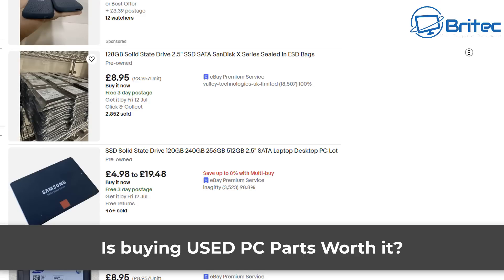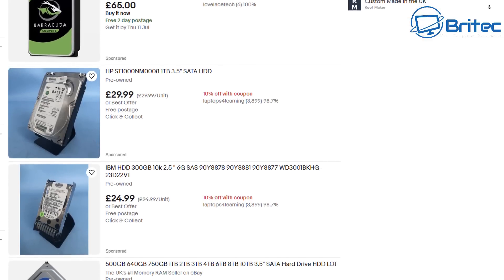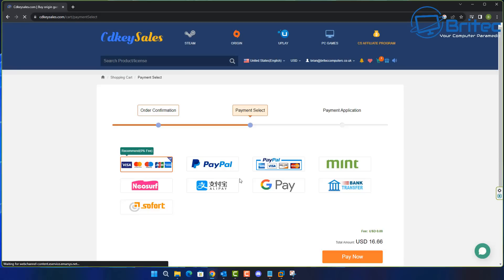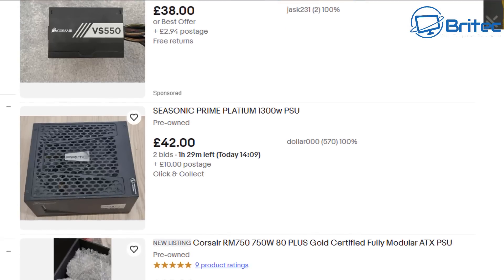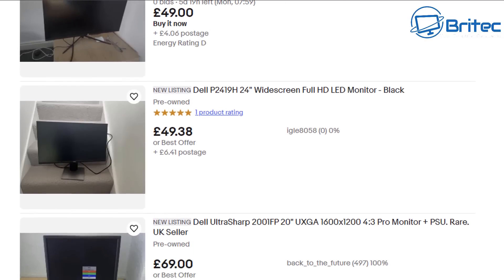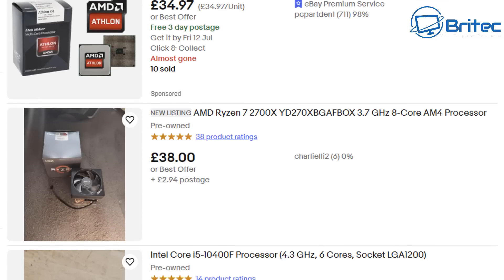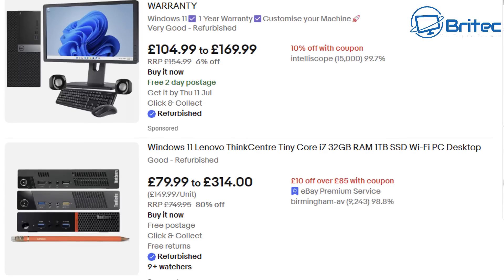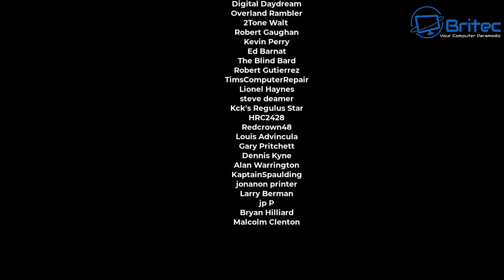PC Parts You Should NEVER Buy Used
Buying used pc parts can be risky, here is what you need to know.